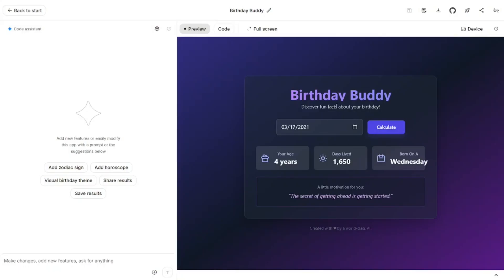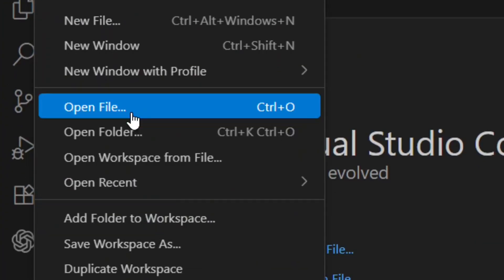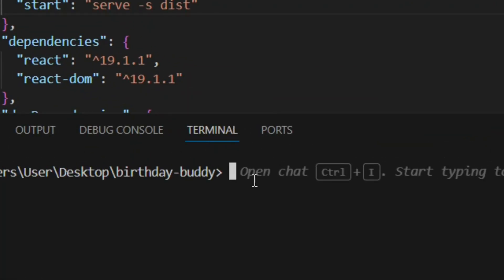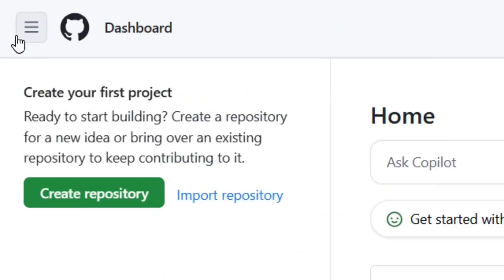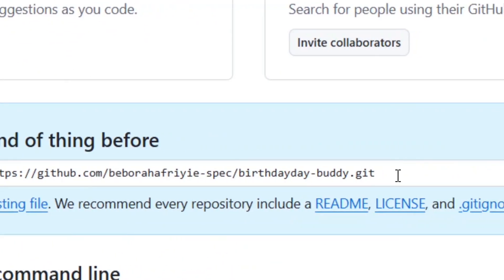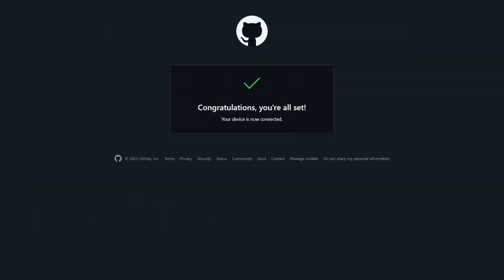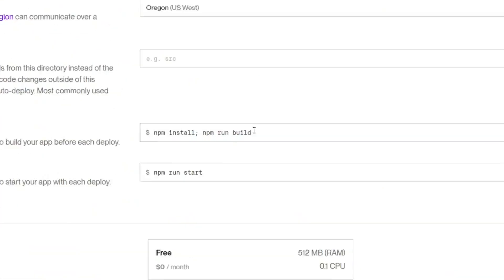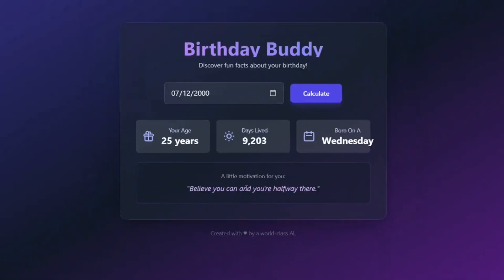Deploy Your Google AI Studio App For Free With A Sharable Link!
Learn the ultimate guide to deploy your Google AI Studio app for free, making it accessible to anyone with a sharable link.

This step-by-step tutorial covers downloading your app, setting up with VS Code and GitHub, and hosting on Render as a free web service.